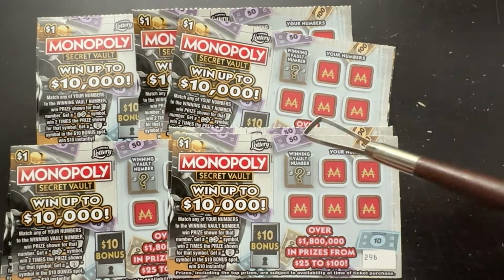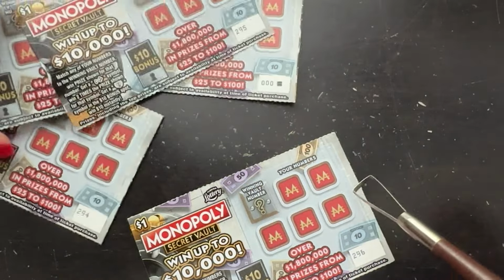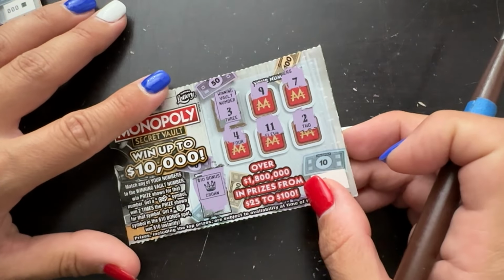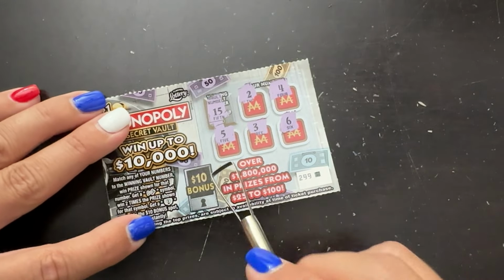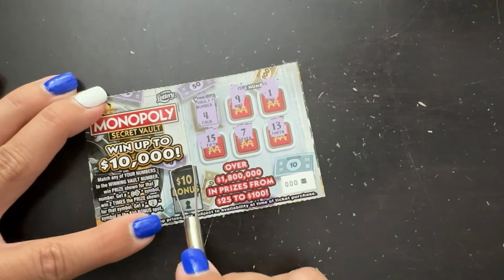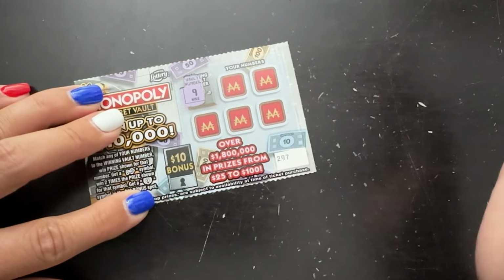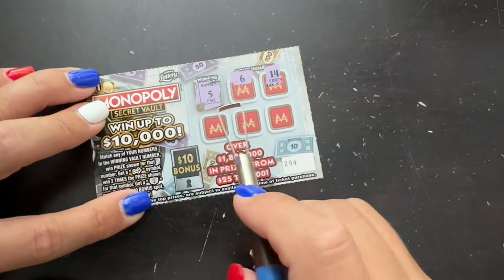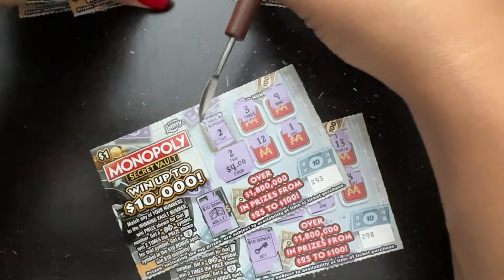Monopoly Week! Still Good! $1 Tix Scratching Lottery Tickets | Florida Scratch Off Tickets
Hey Lotto Lovers!  Fun lotto stuff below!

Merch!
I designed lottery themed Shirts, Tote Bags, & More with these sayings & More!
Ain’t No Shame in My Lotto Game
I’d Rather Be Scratching Lottery Tickets
I Won $10K in the Lottery, No Seriously I Actually Did

Lotto Win & Loss Tracking Sheet Download & Stickers on Etsy!

I have more fun surprises coming, including:
Stickers
Freebies
Downloads
Give-a-ways
and more!

Buy me a ticket!  I’ll share on the channel!  Sending you Crazy Good Vibes!

Fun Mail:
The Crazy Lotto Lady
9145 Narcoossee Road